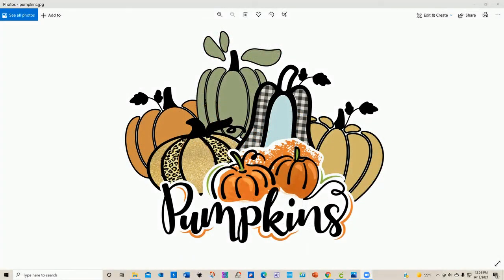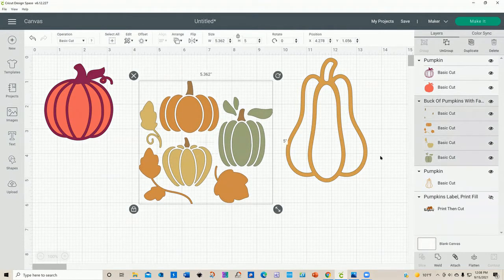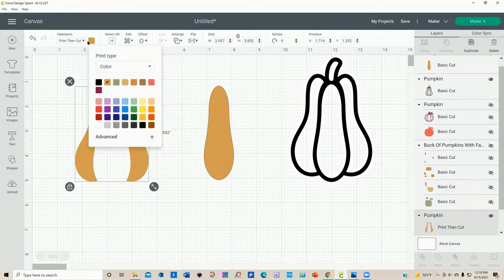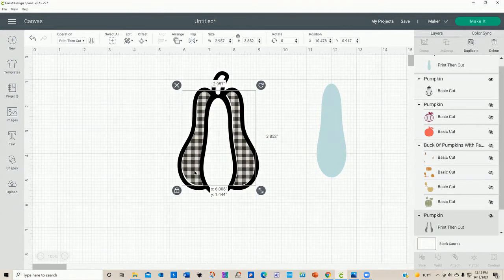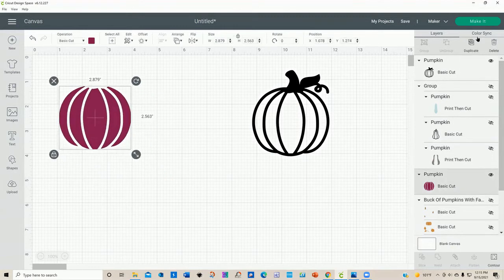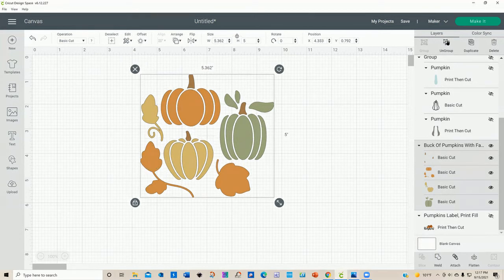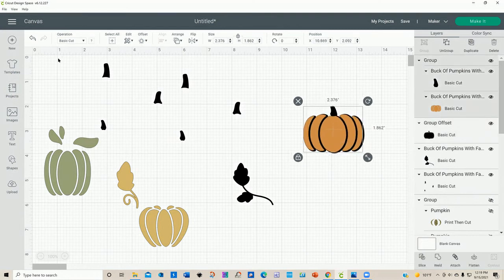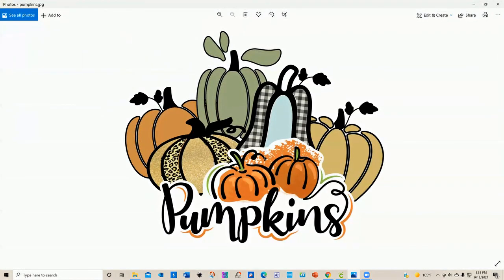Fall Pumpkins Created using Cricut Design Space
You can recreate this design using Cricut Design Space images and patterns.  Plus you can use your own patterns for the pattern fill operation. This is a longish video, so feel free to skip to the parts you need.
Here is a list of the images used for this project and their Cricut ID number so you can search for them.

Pumpkins Label
Pumpkin
Buck of Pumpkins
Pumpkin

Here is a link to How to Upload Patterns to Cricut Design Space:

Please let me know if you have questions.